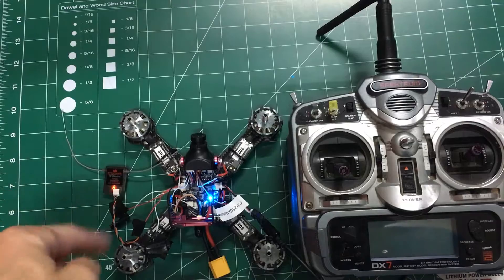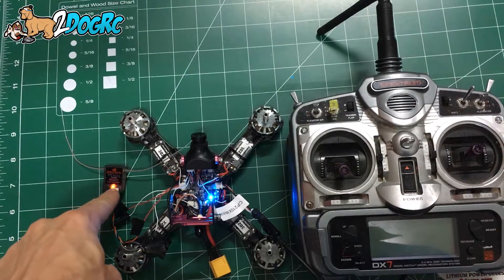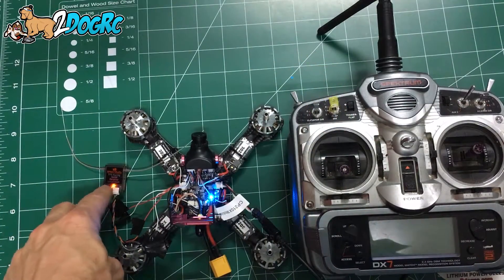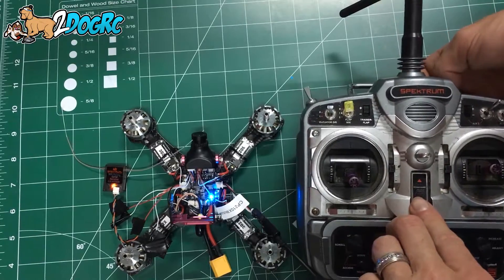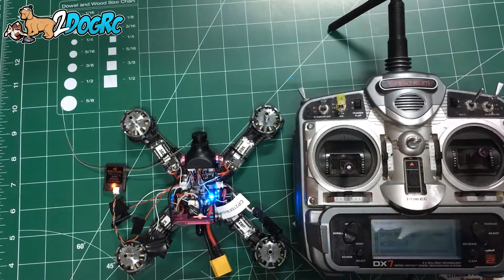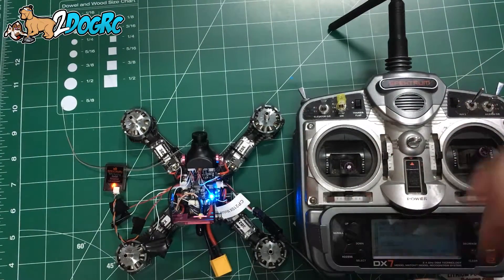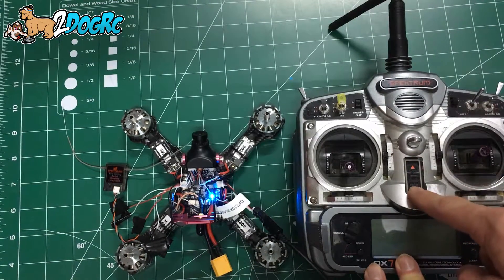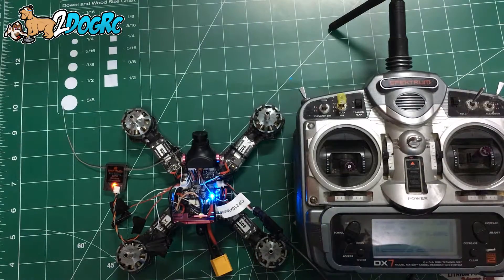How to set Spektrum Receiver on Diatone Crusader 2 or D-Link F3 Board, Step 2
Here in this video I show how to Bind your now connected Spektrum Receiver to your radio.  Step 1 shows how to connect to the D-Link controller and Step three will show you how to set it up in Betaflight.